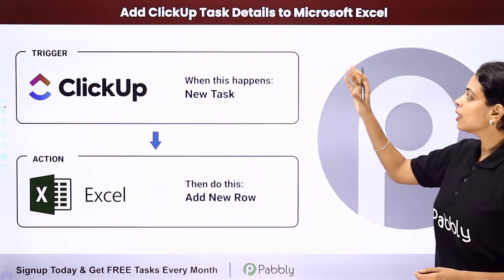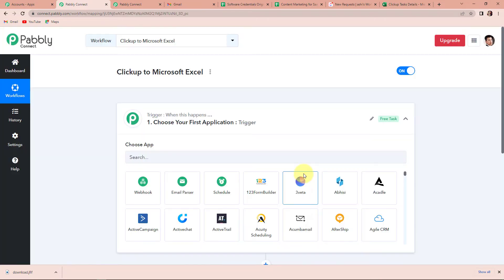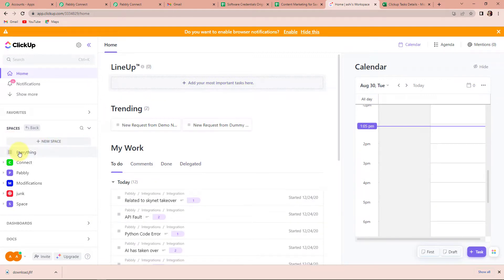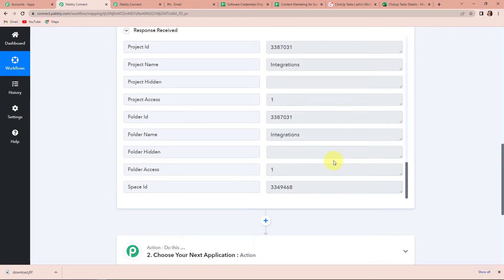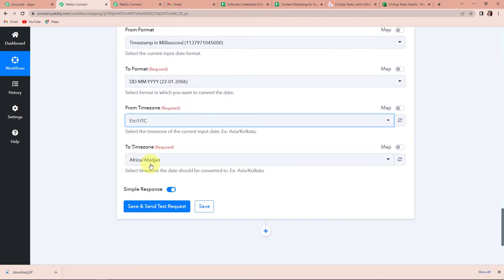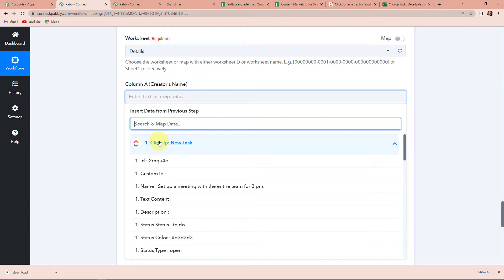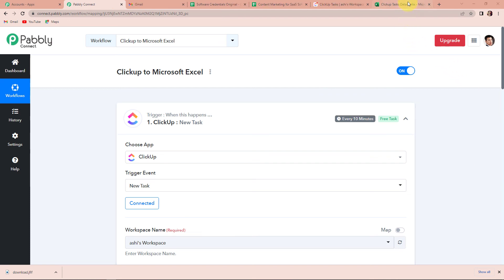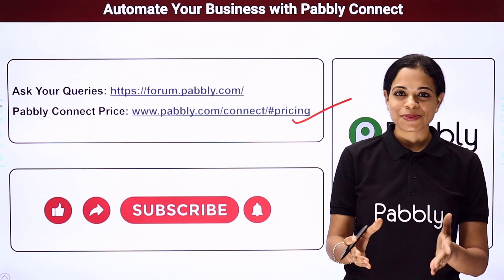How to Add ClickUp Task Details to MS Excel - ClickUp MS Excel Integration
Pabbly Connect is an integration platform that allows you to add your ClickUp task details to MS Excel. This is a great way to keep track of your tasks and project progress in one place.